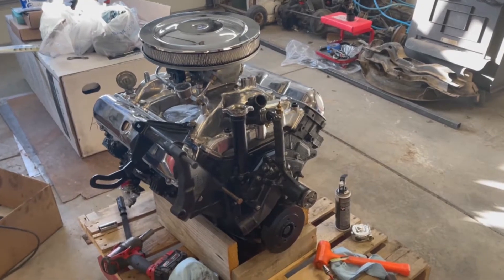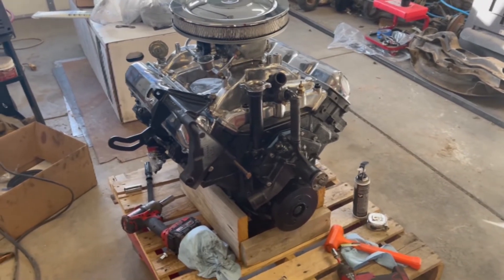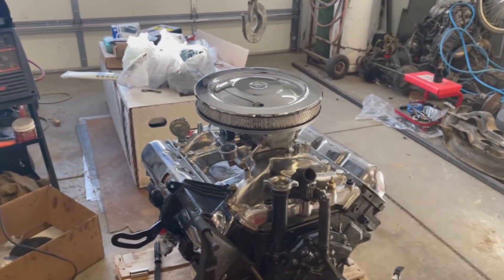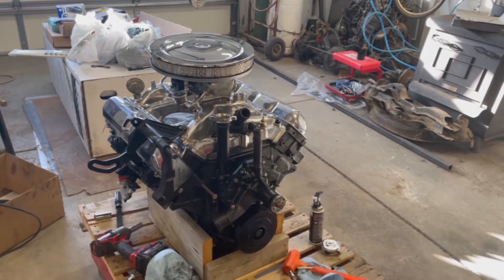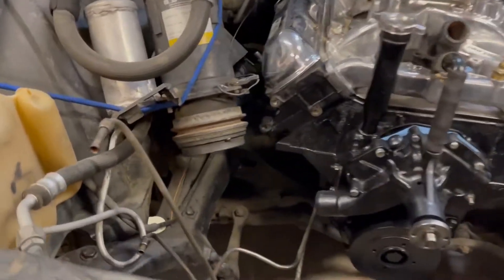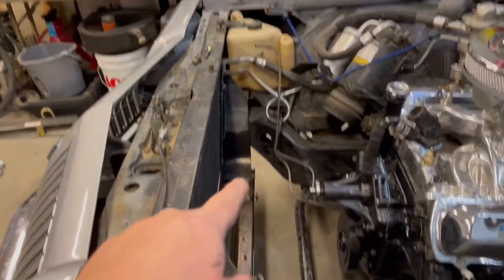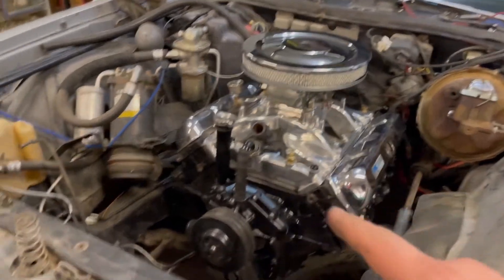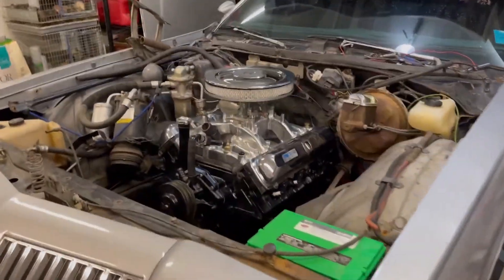Getting the 455ci. in the 1976 Olds 442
After getting the motor back from the machine shop it was time to get it ready and installed into the 442.